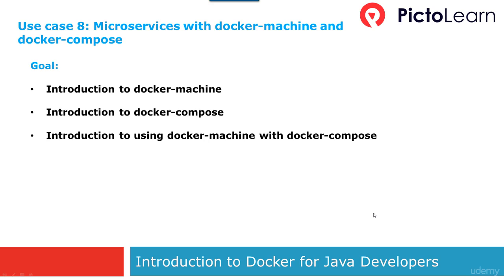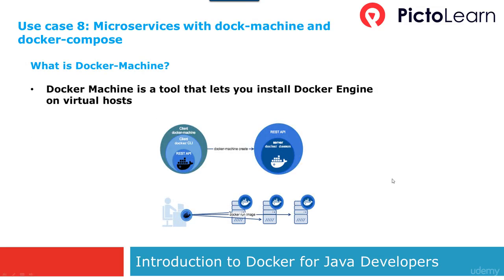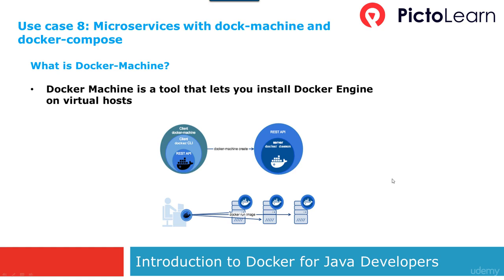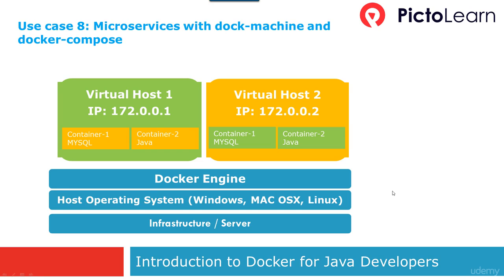HANDS ON DOCKER for JAVA Engineers (1 Introduction to Docker Machine)